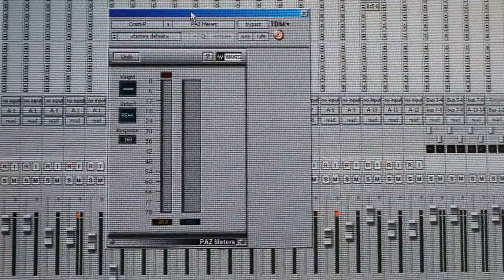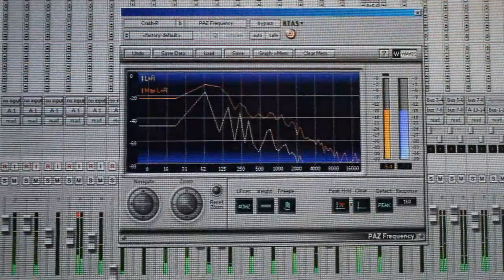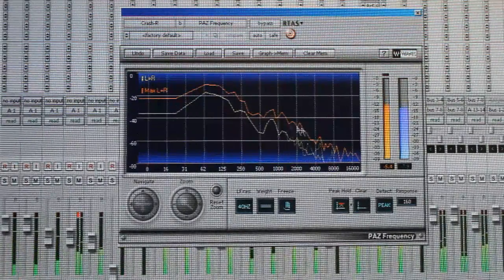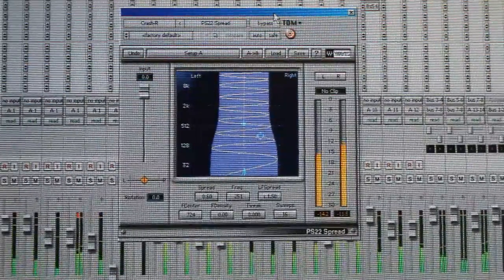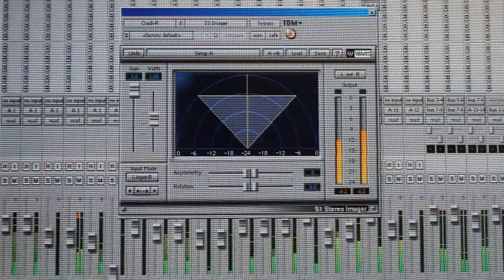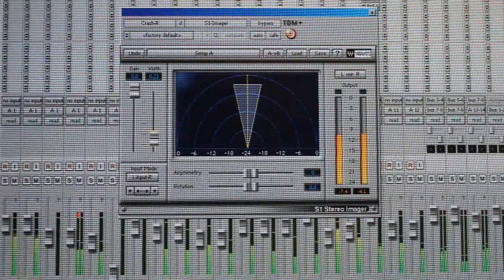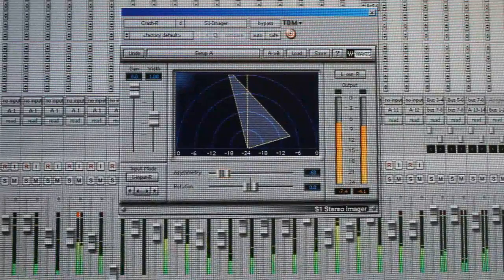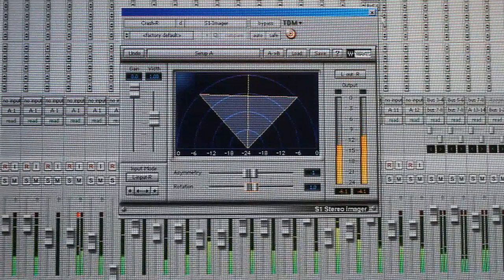Pro Tools Waves Plug Ins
Pro Audio School and Music

recording studio, music, songwriting, neve, la2a, pro tools, ssl, waves, plug ins, teletronix, universal audio, api, amek, fender, bogner, gibson, mesa boogie, guitar, piano